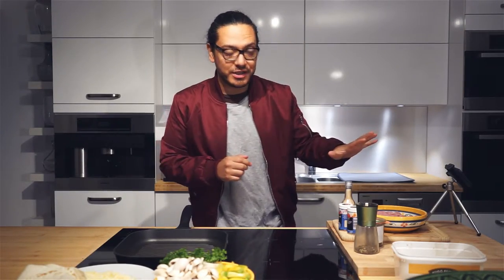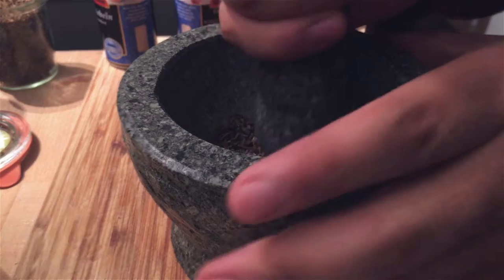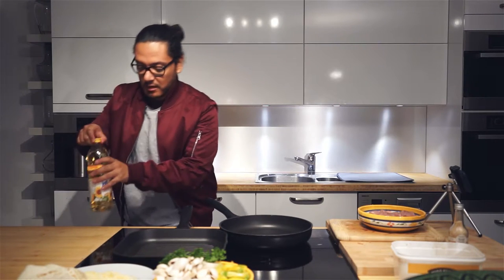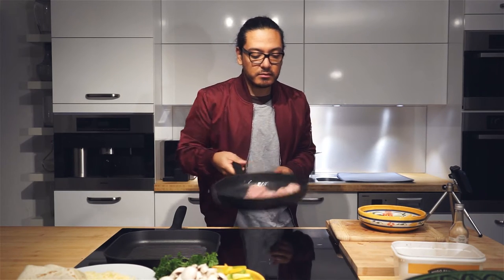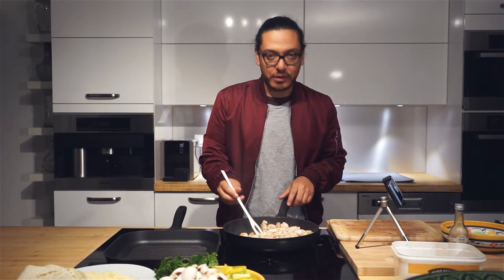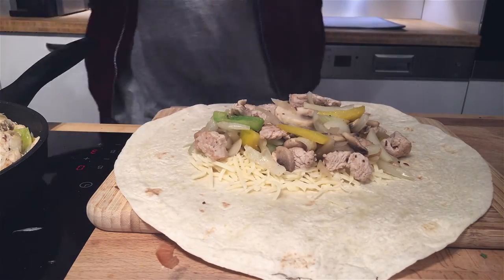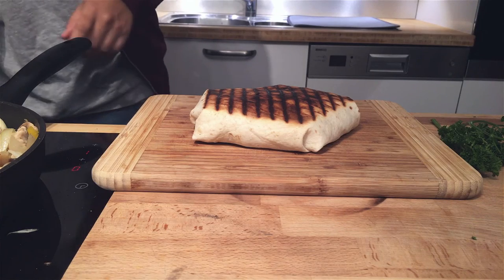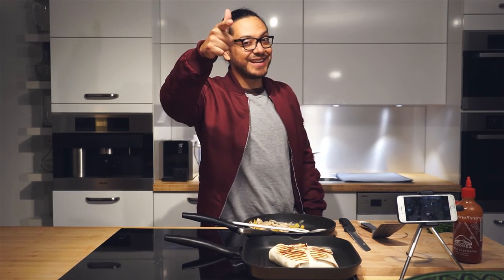Chicken Quesadilla | Easy, Fast and Healthy Recipe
One of my all time favorites!
Hope you guys like it, and remember, if you have any questions, hit me up!